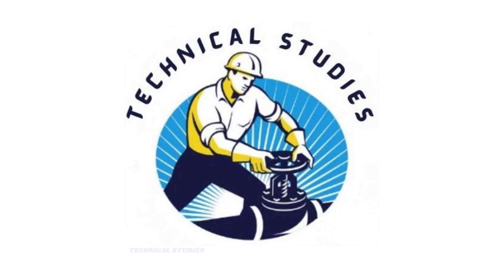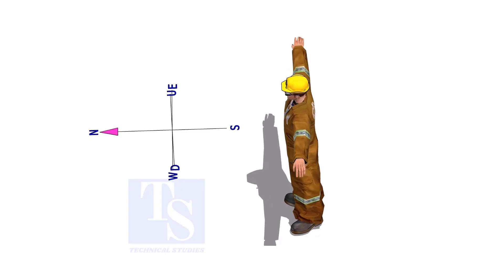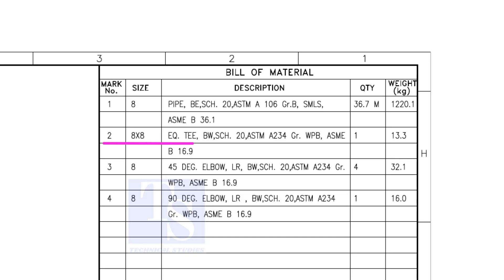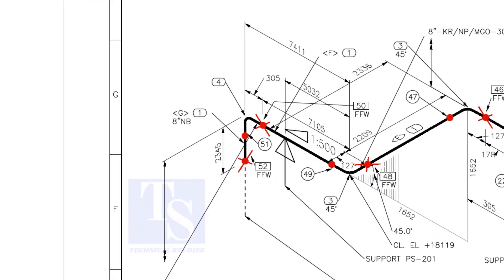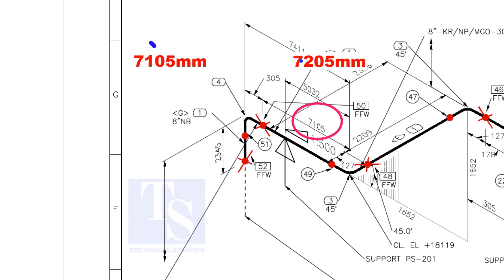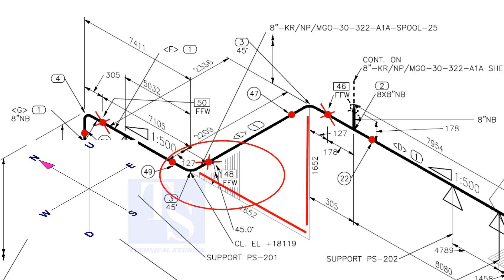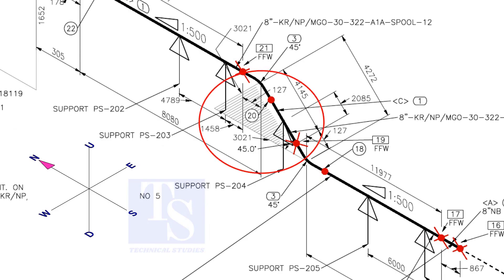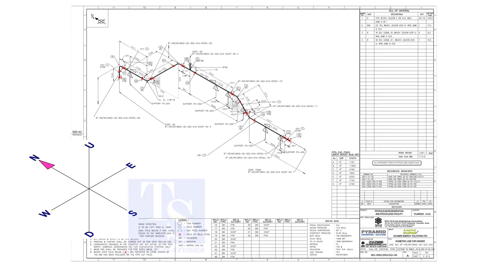Pipe Rolling Horizontal, Vertical, Slope. Tutorial for Fitters.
Pipe Rolling Horizontal, Vertical, Slope. Tutorial for Fitters. @technicalstudies.
FOR PDF
Elbow Radius Chart